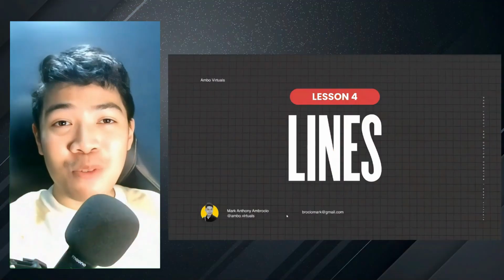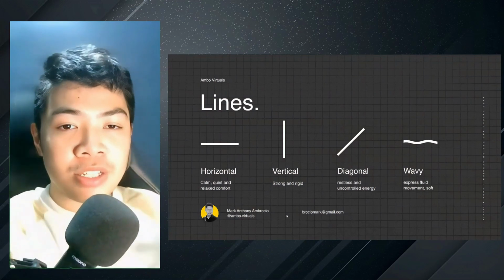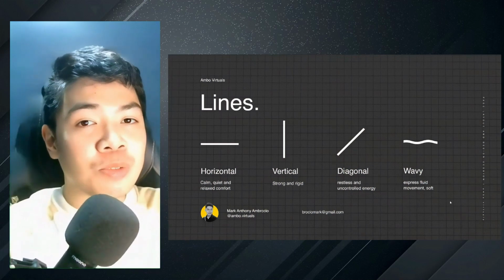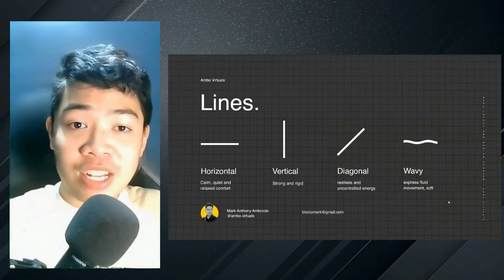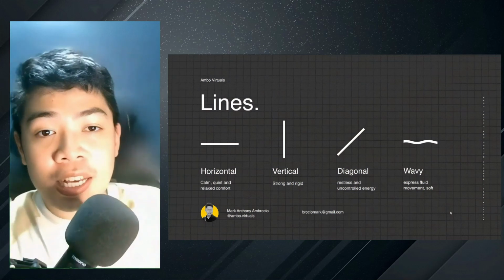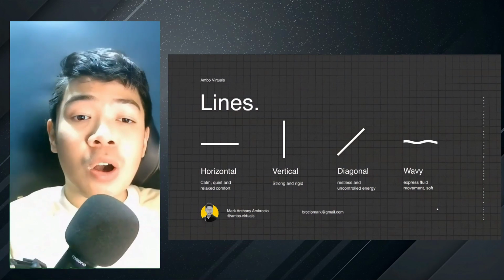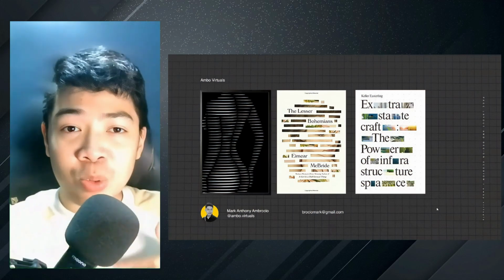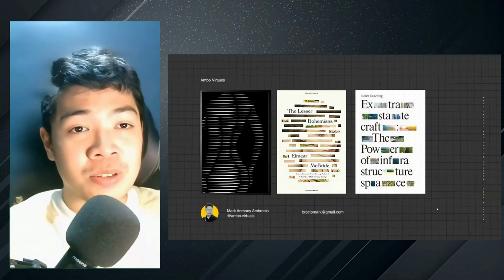Lines | Elements of Design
Uncover the significance of lines in design with Lesson 4 of our FREE Graphic Design Crash Course! 🎨 Lines are foundational yet powerful elements that carry deep psychological meanings and can transform your designs.

🔍 In this lesson, you’ll explore:
• Horizontal Lines – How they represent calmness, stability, and tranquility.
• Vertical Lines – Their association with strength, growth, and balance.
• Diagonal Lines – The dynamic and energetic qualities they bring to designs.
• Wavy Lines – How they convey movement, fluidity, and softness.

📏 Line in Design:
Psychological meanings and visual impact of different lines.
Examples of design posters using various types of lines.